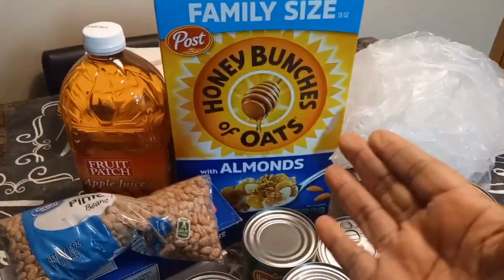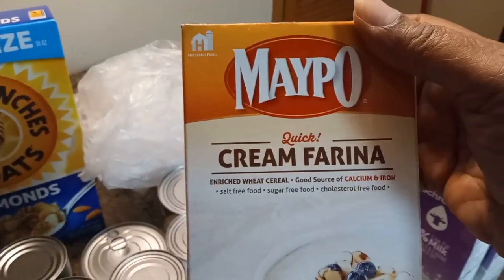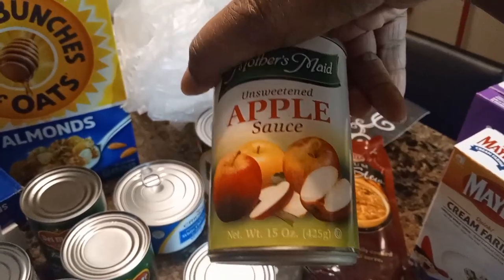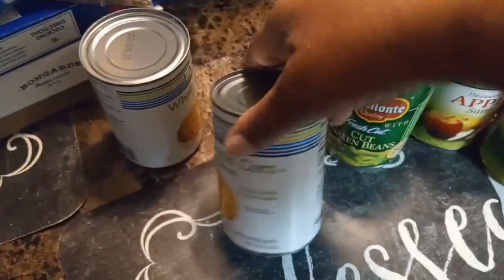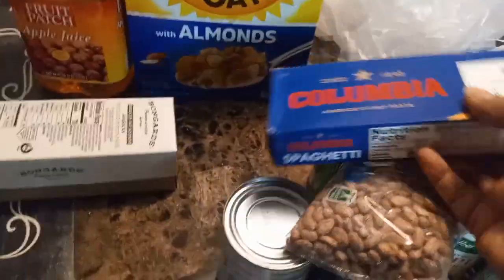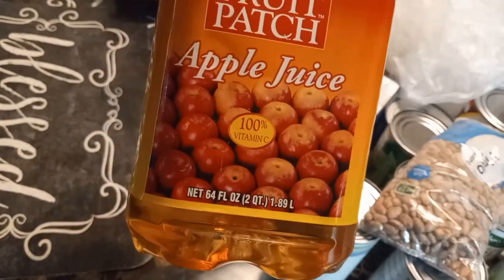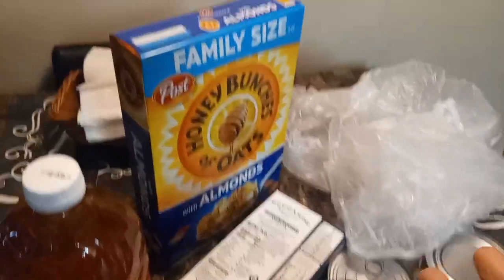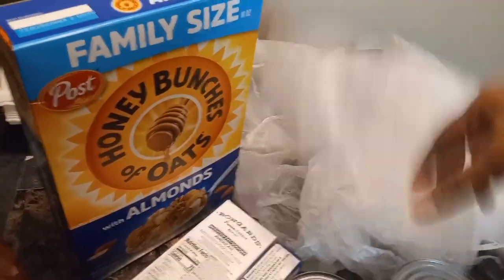client monthly community action commodity food box haul🩷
Edit with InShot today's vlog client monthly community action commodity food box haul 🩷